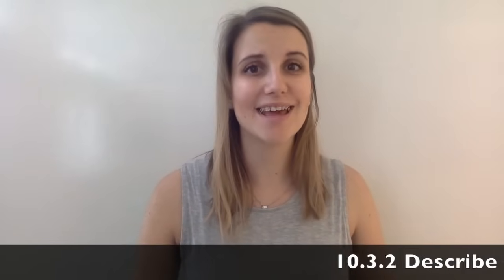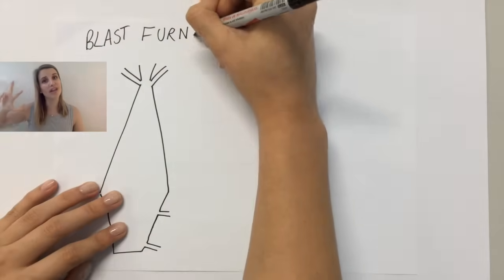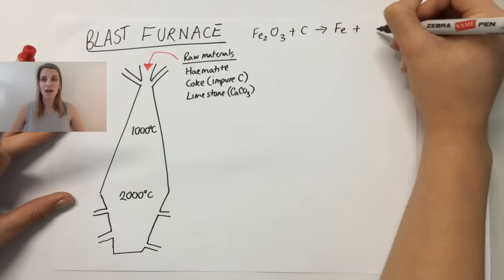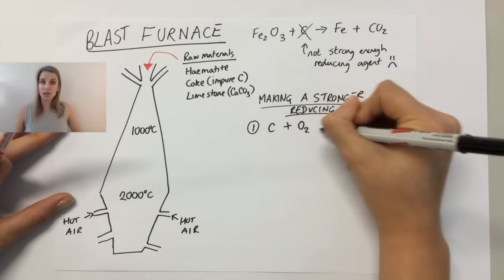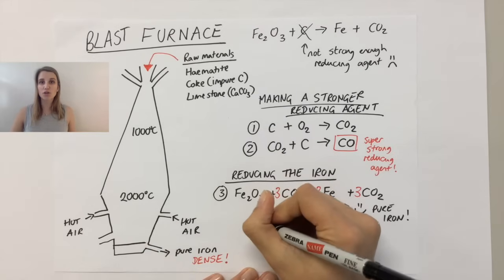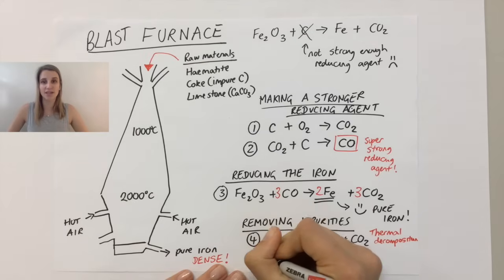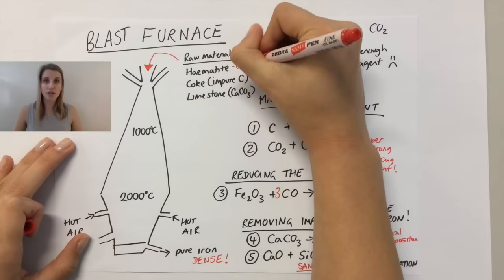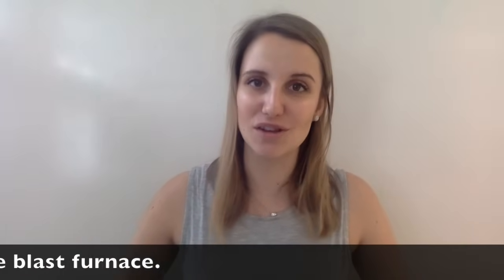The essential reactions in the extraction of iron in the blast furnace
Apologies for equation 2 being unbalanced - make sure you put the 2 in!